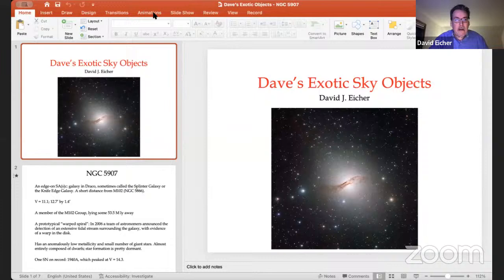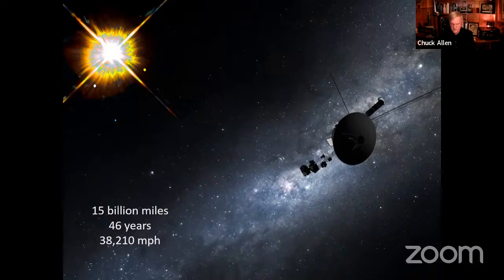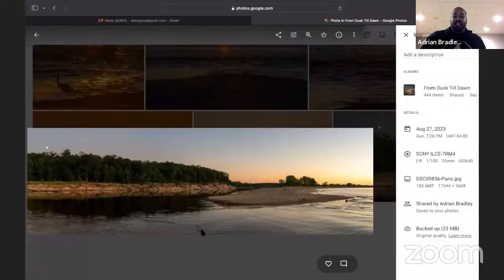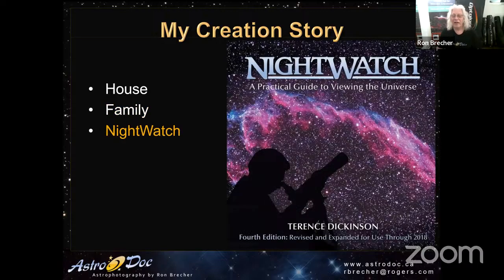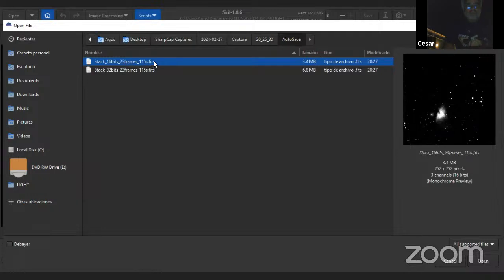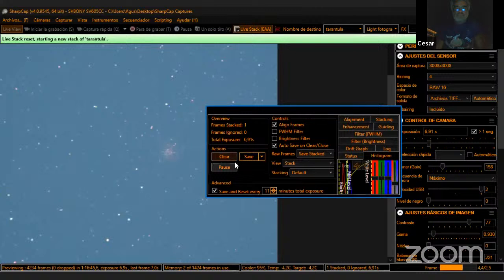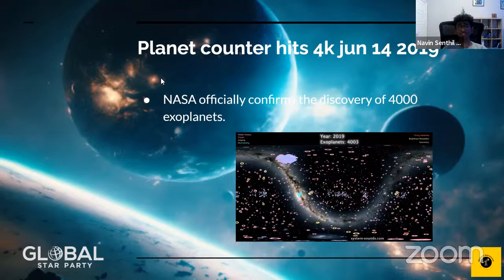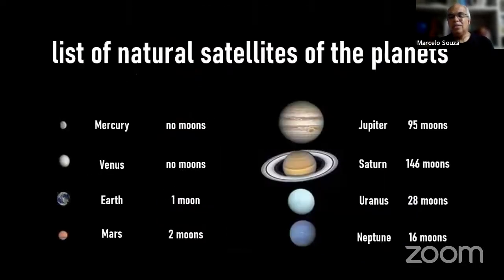Journey - 143rd Global Star Party - Explore Alliance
Thank you for joining the 143rd Global Star Party with the theme of Journey!

As we gaze at the night sky, we are not just observers; we are participants in an ongoing cosmic drama. Astronomy invites us to join in this great adventure, where each discovery, no matter how small, adds to the collective knowledge of humanity. It reminds us of our shared humanity and the universal quest for understanding. Astronomy is a profound, ever-evolving journey of exploration and inspiration.